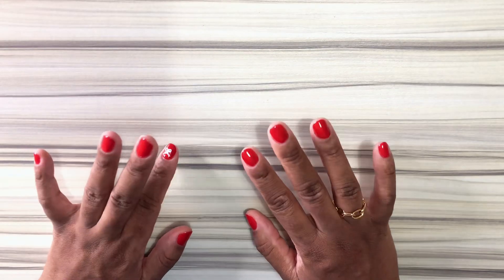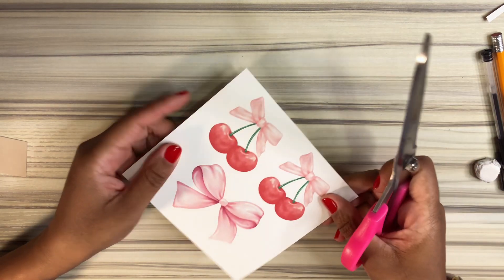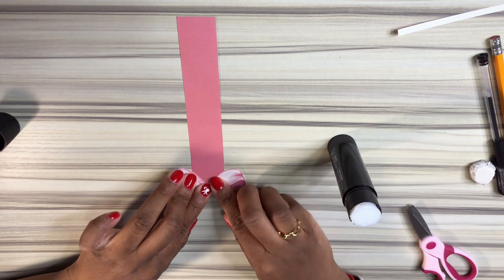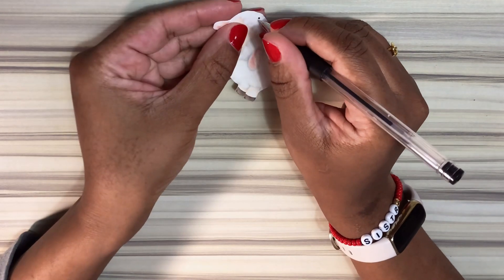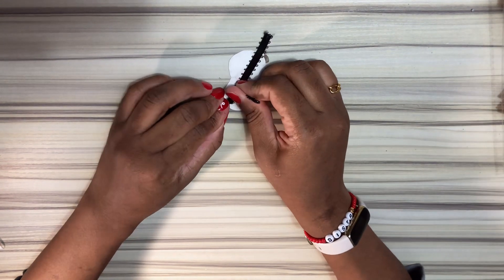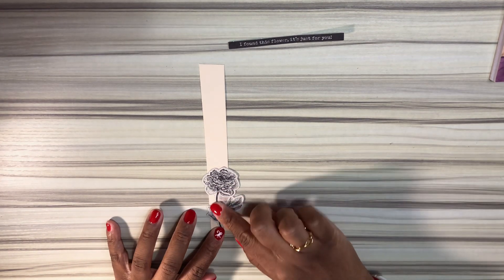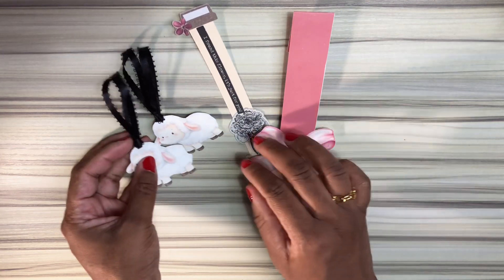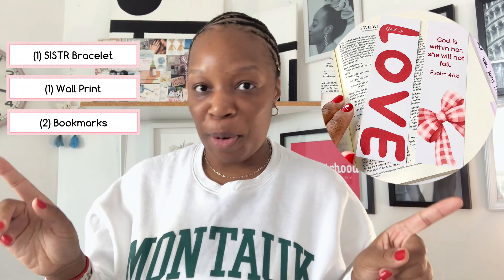🎀 Adorable Bible Bookmarks You Can Make at Home + Giveaway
The cutest bookmarks for your Bible, your prayer journal or whatever you're reading!

1. Participate in Virtual Game Night Oct, 25 @ 7 PM EST
2. Top Two Scores Wins
3.

Can't wait to see you at the event for a night of fun and games!

Love,
Kerry-Ann